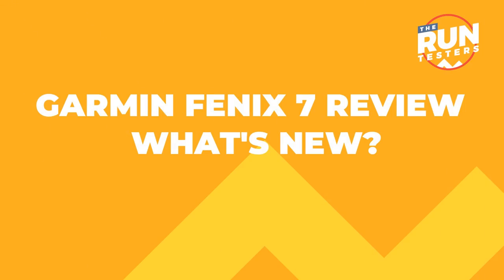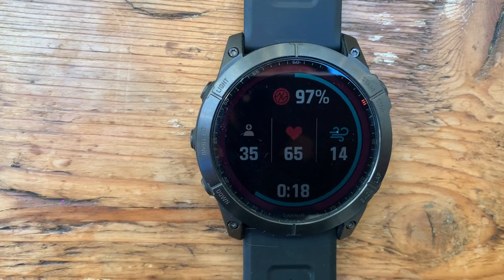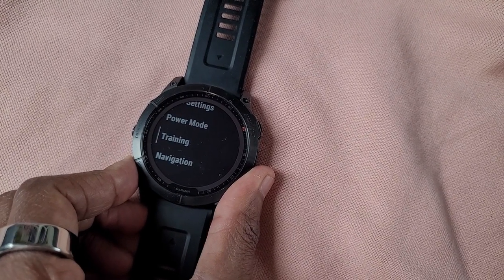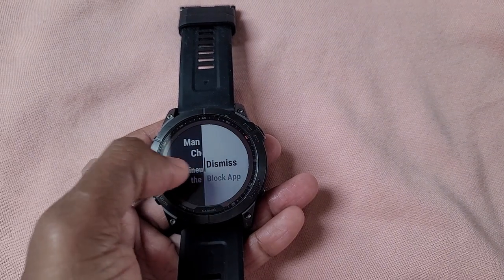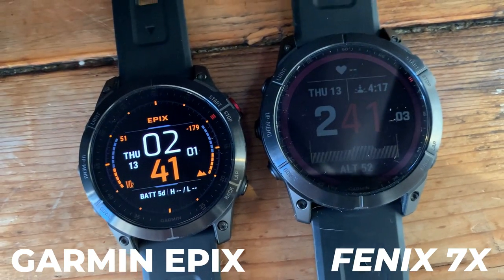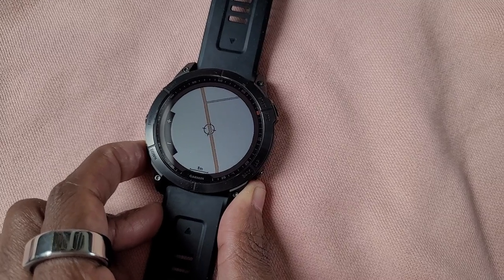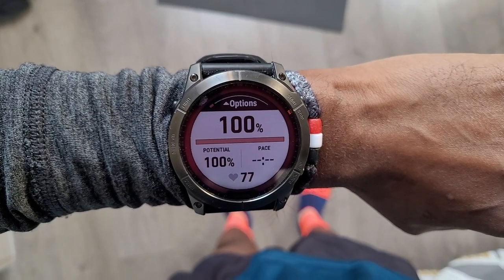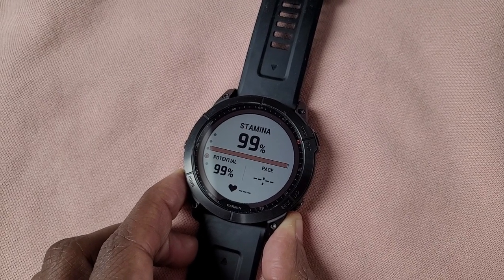Garmin Fenix 7 Review: New Fenix 7X tested by 3 runners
The Garmin Fenix 7 has been officially unveiled and The Run Testers team has been fortunate to get some running time in with Garmin's next generation outdoor watch.

The new Fenix promises a range of improvements including bigger battery life, more accurate outdoor tracking, new design materials and running-focused features.

Kieran, Mike and Nick have all been spending running time with the Fenix 7X from the new 7 Series to see what it's made of and whether this is the ultimate watch to track your runs.

Along with the Fenix 7, we've also been testing the new Garmin Epix 2 and you can watch our video review

We've also pulled together comparison videos with the Fenix 7 vs Fenix 6, the Epix 2 vs Fenix 7 and the Fenix 7 vs Epix 2 and the Apple Watch Series 7. Links for those can be found below.

(Update: Some typos struck in our pricing included in the video. Full corrected UK pricing listed below:)

Fenix 7S: From £599.99
Fenix 7: From £599.99
Fenix 7X: From £779.99

JUMP STRAIGHT IN:
00:03 – Intro
00:09 – What's new?
03:13 – Design and screen
05:20 - GPS accuracy
09:00 - Heart rate accuracy
10:53 - Mapping and navigation
13:25: Improved race predictor
14:37: Stamina
18:39: LED flashlight
19:57: Battery life
24:12: Verdict and alternatives